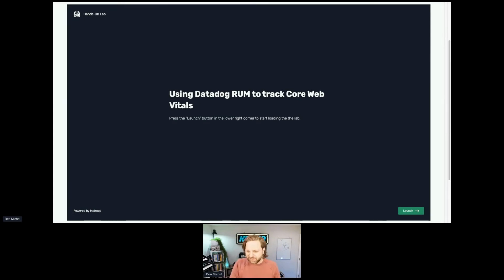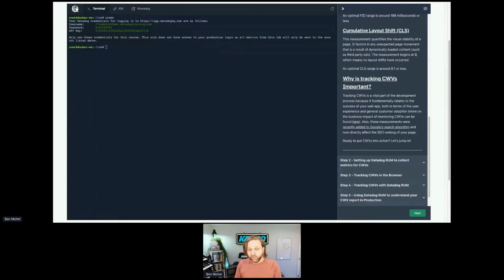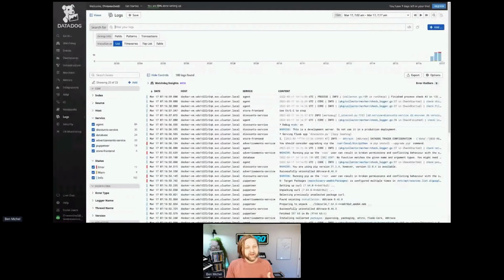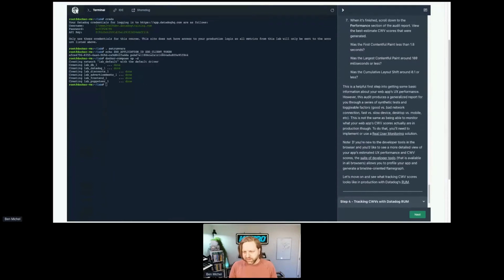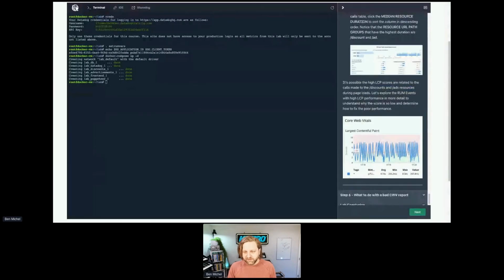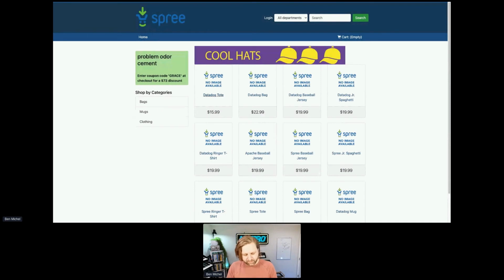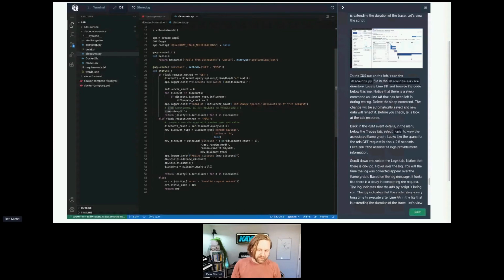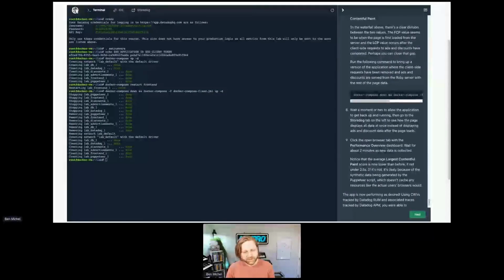Apidays Helsinki 2022 -Using Datadog RUM to track Core Web Vitals By Ben Michel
March, 16&17

Workshop

Using Datadog RUM to track Core Web Vitals
Ben Michel, Technical Evangelist at Datadog